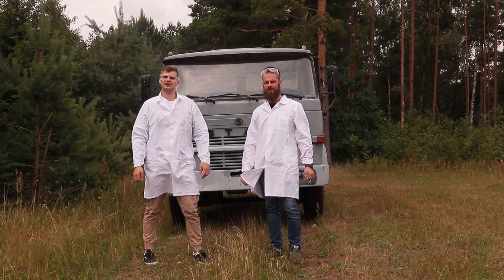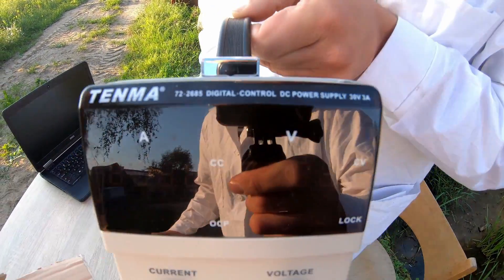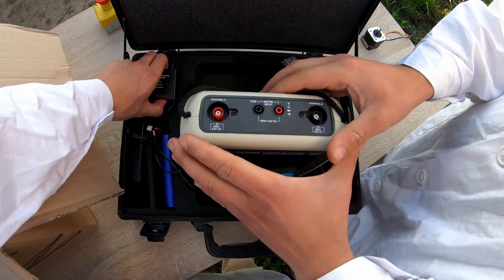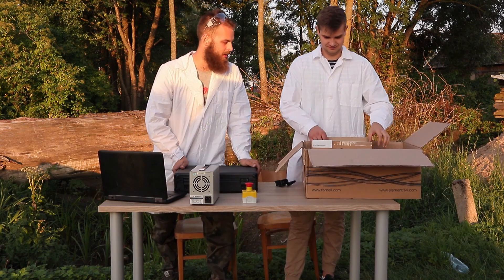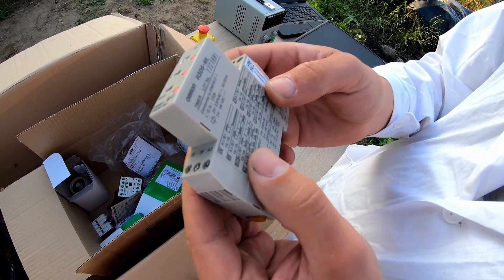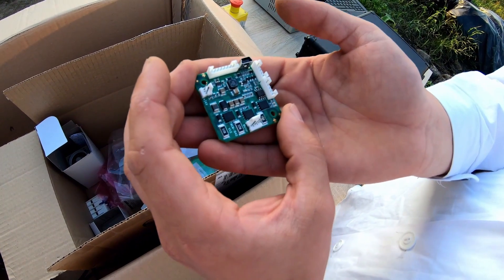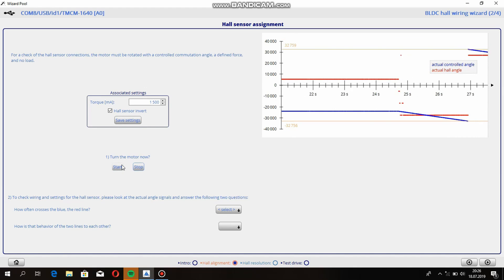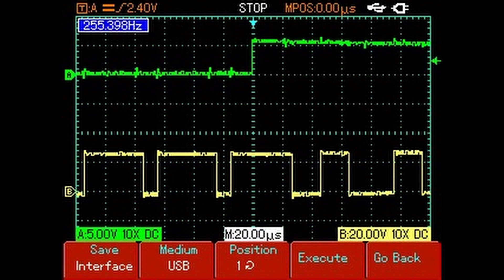Engineer in a forest: DC motor controller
Welcome in the first episode of the ENGINEER IN FOREST series :)
Starring:
ENGINEER Bart
ENGINEER Kacper
STAR 200 truck